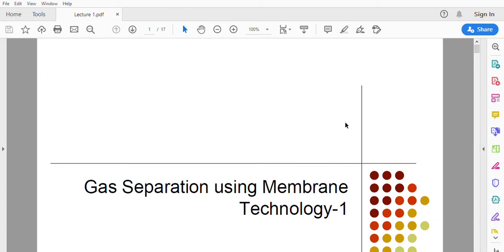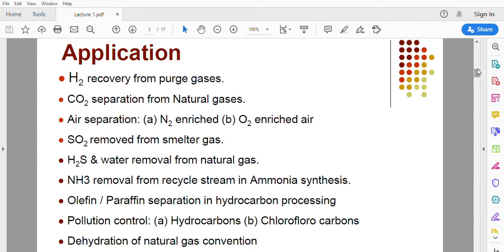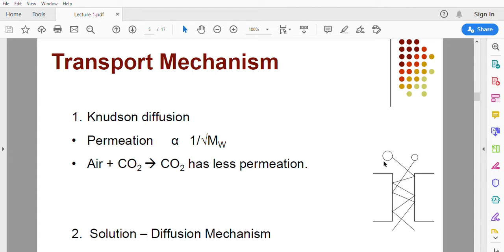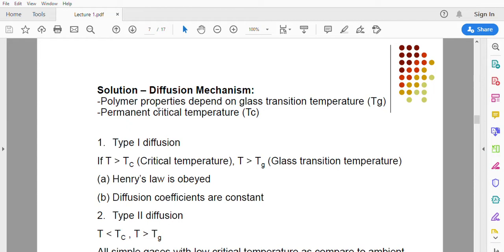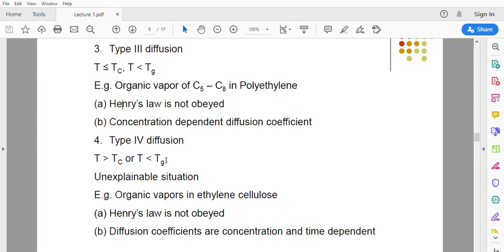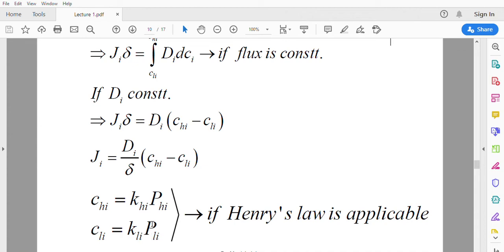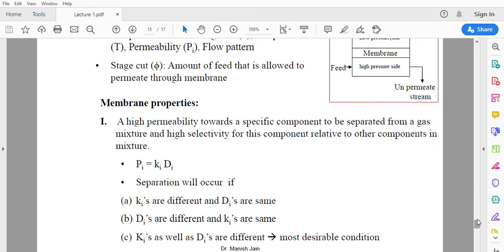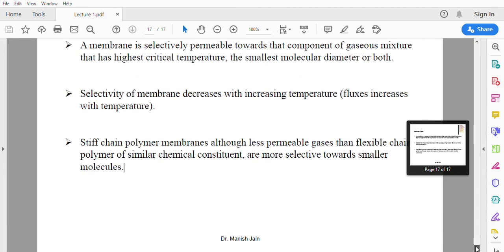Gas Separation 1